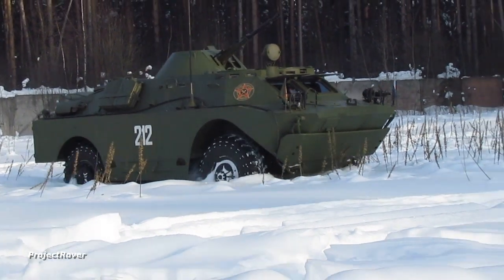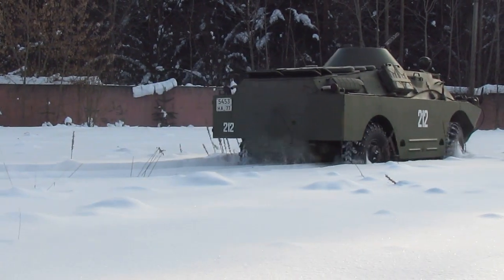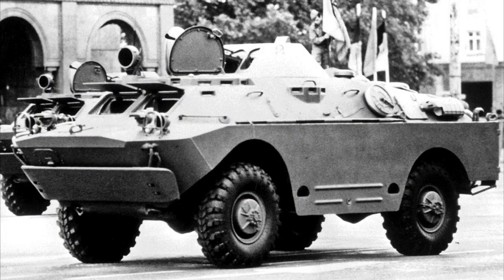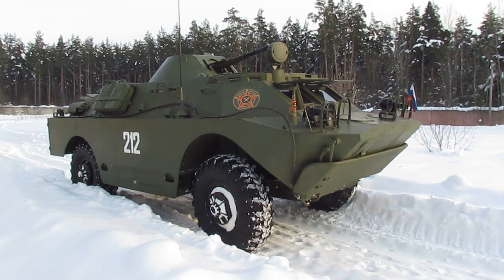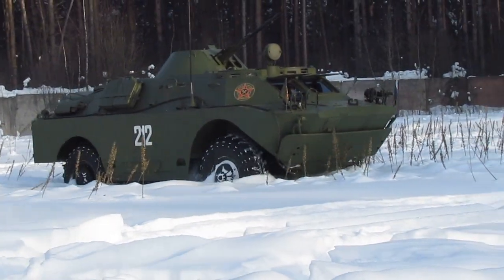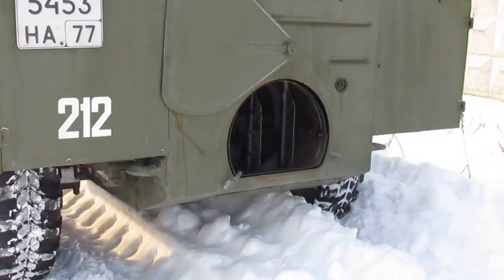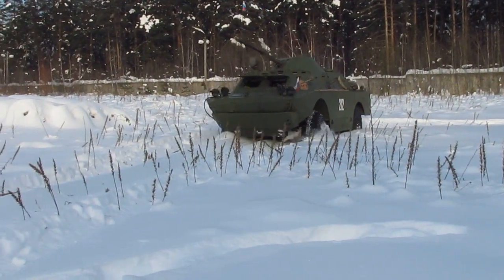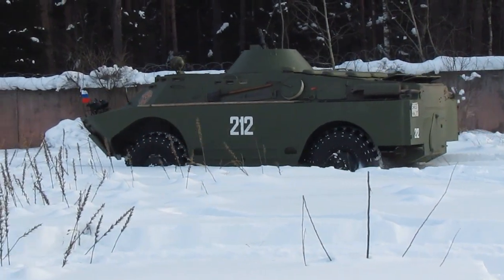The most greatest armored vehicle. The project of maximalists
The BRDM-2 armored vehicle was designed based on the requirements of military maximalists, so it turned out to be unique in its capabilities and characteristics. How is the BRDM-2 arranged? What are the advantages and disadvantages of the BRDM-2?